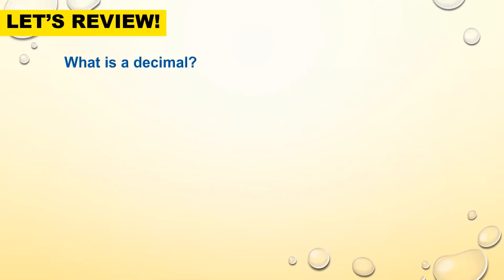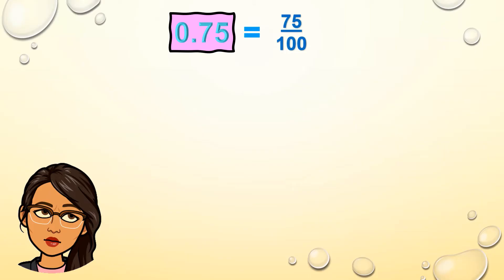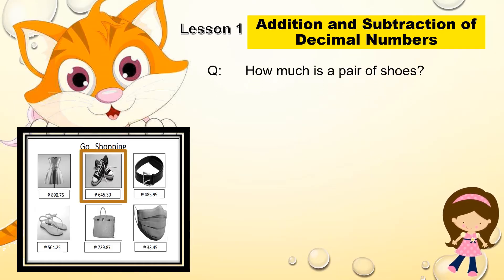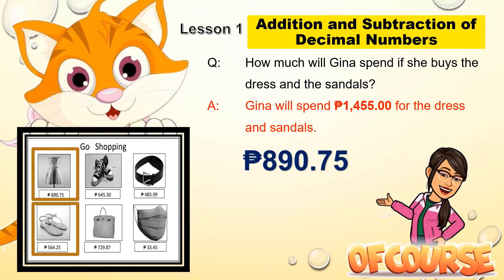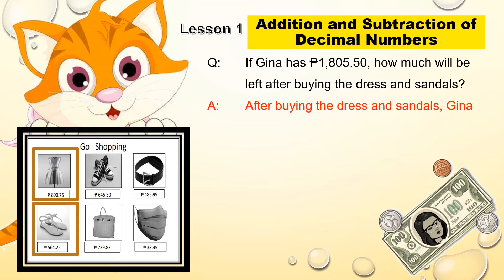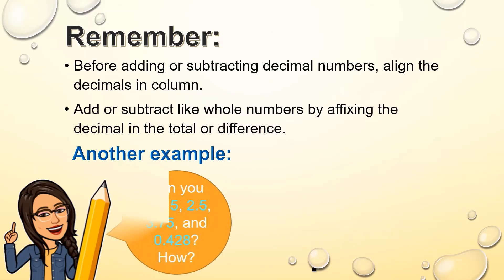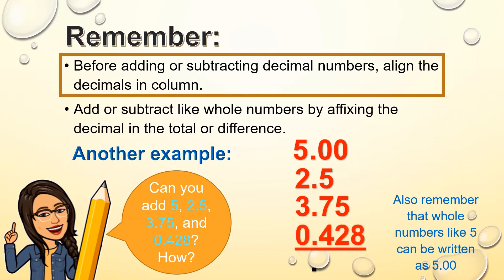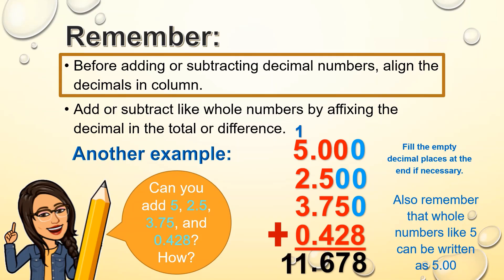Addition and Subtraction of Decimal - Math 6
In this lesson, I show how decimal numbers are added or subtracted. I also did a little review about how decimal is read and how is it related to fractions. I am really hoping that this is of help to you.